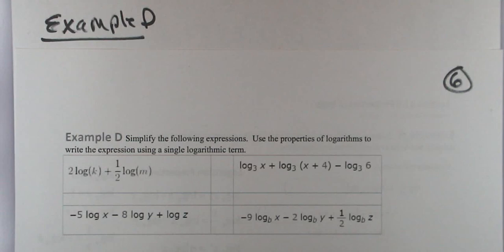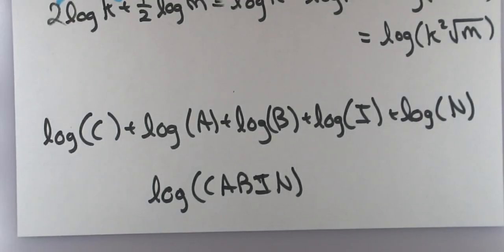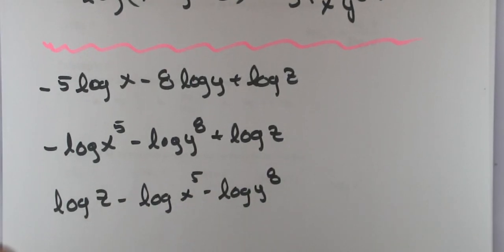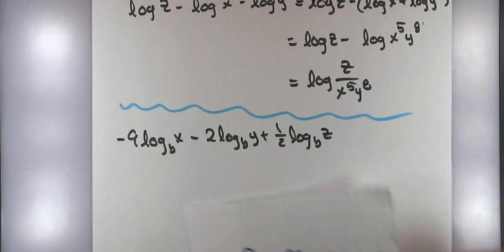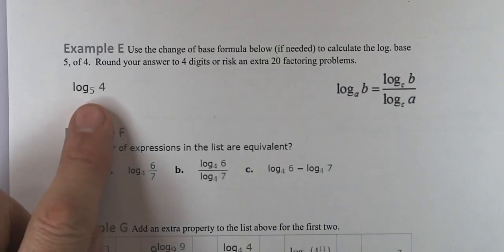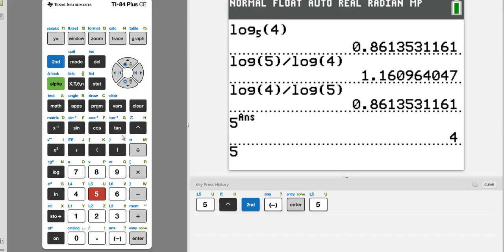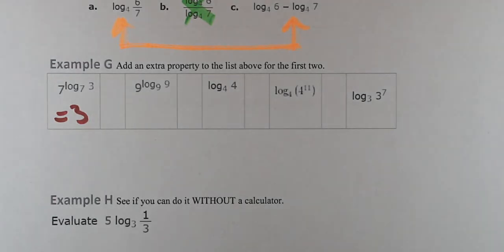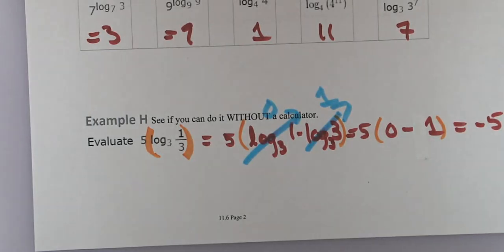Section 11.6 Properties of Logarithms Part 2 (Fall 2024)